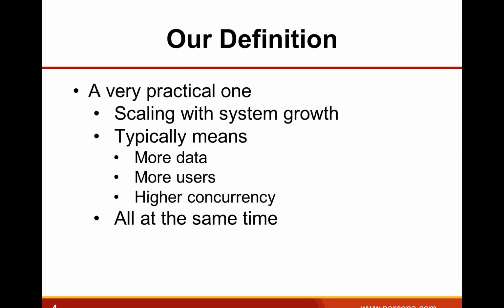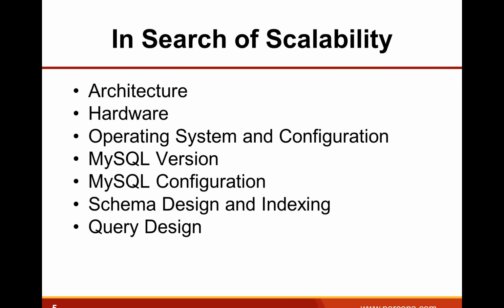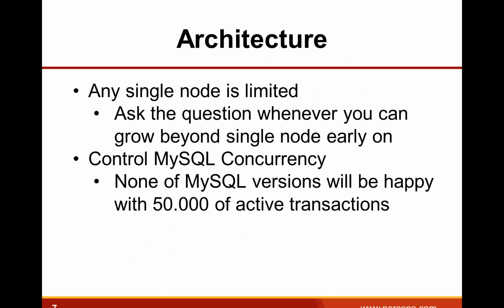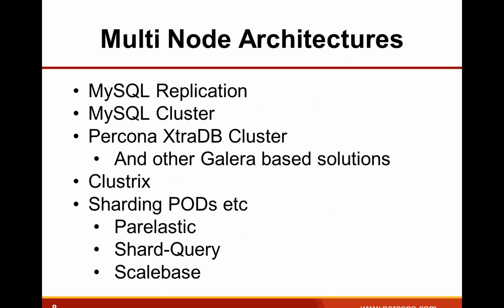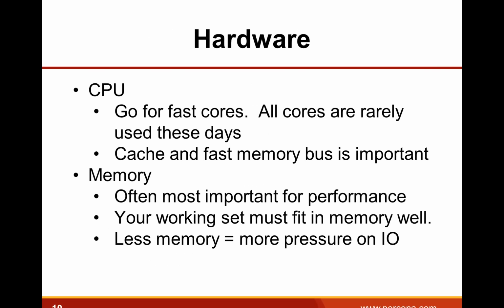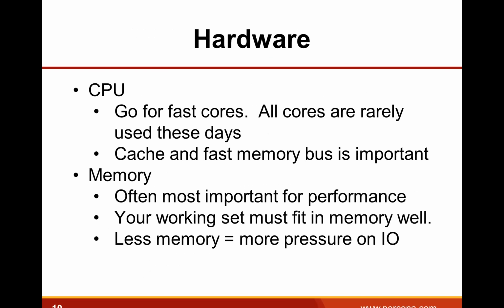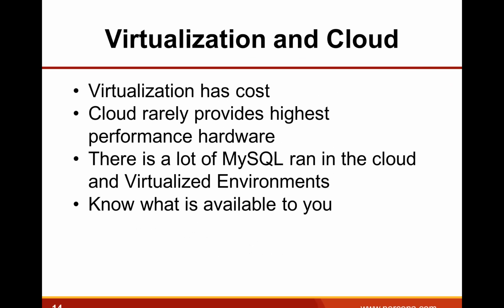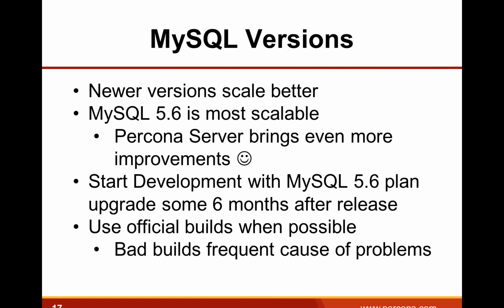Percona Webinar: Best Practices for MySQL Scalability by Peter Zaitsev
MySQL scalability depends on getting many things right including the architecture, hardware, operating system, MySQL version, MySQL configuration, schema design and indexing, and query design. To avoid having any one of them become the bottleneck that limits the scalability of the entire system, you need to follow best practices in all of these technology areas. Each area deserves its own webinar so we won't go into the trenches to explore every one in depth. Instead, we will provide an overview of MySQL scalability which highlights the most important considerations and best practices for each of these areas.

Date Presented: Wednesday, May 1, 2013

to register for upcoming webinars or watch a webinar recording.